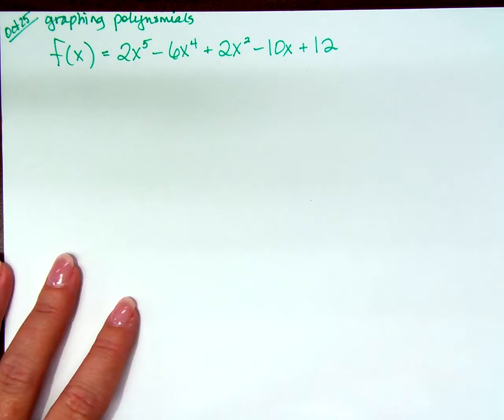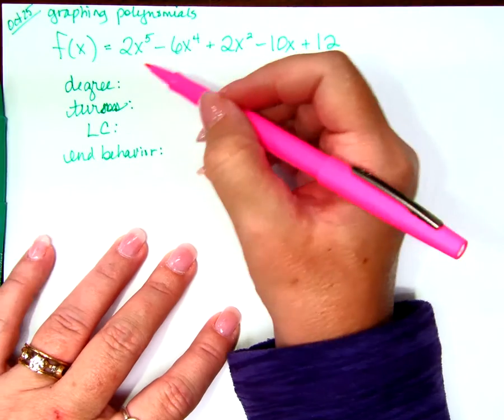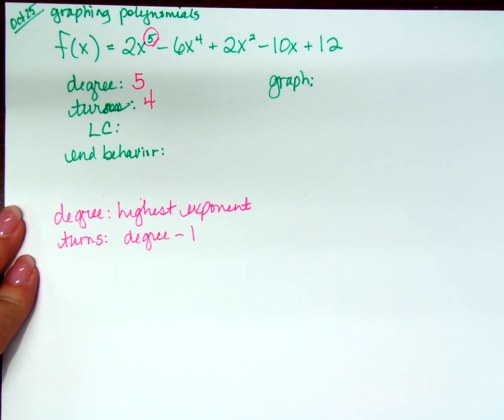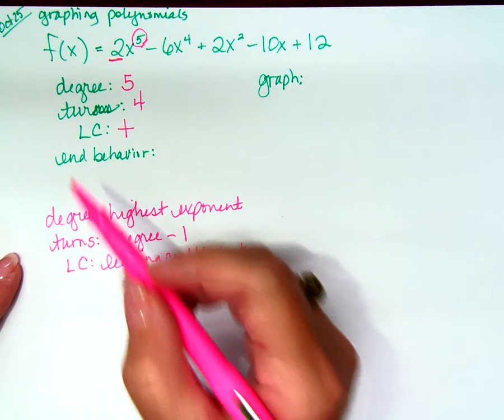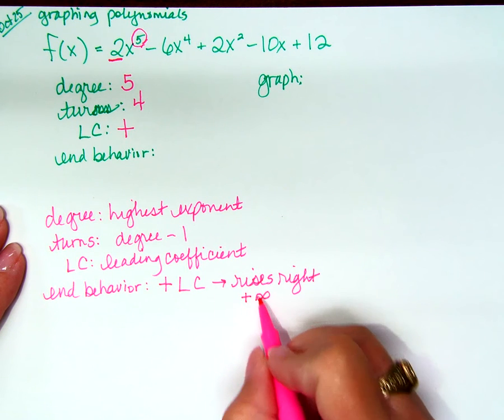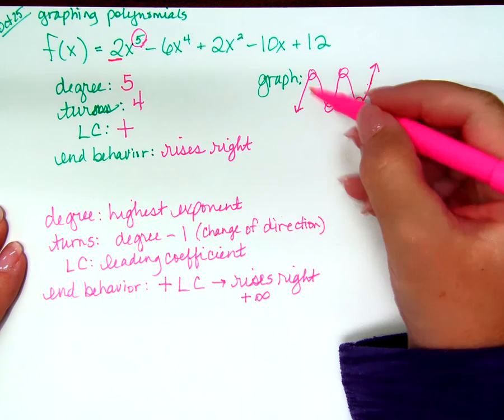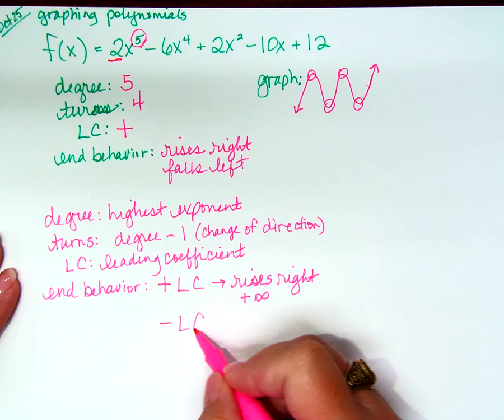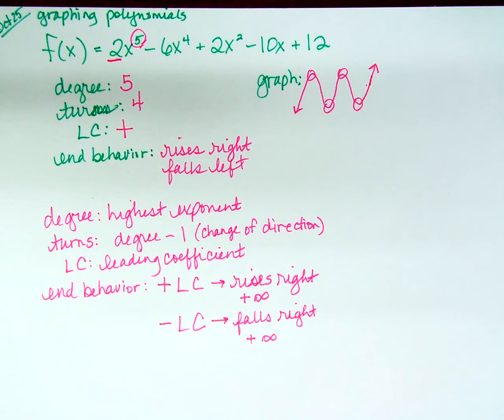graphing polynomials 19 20